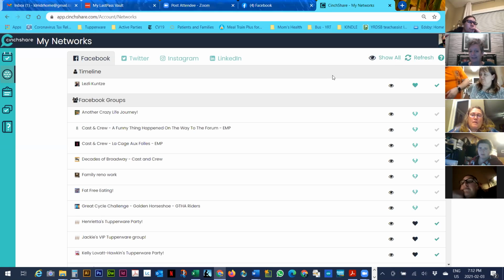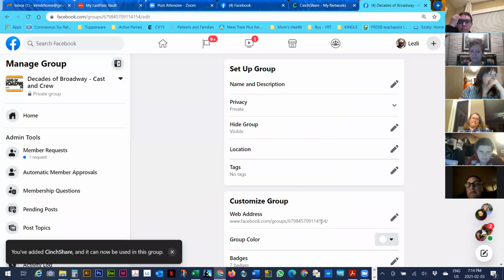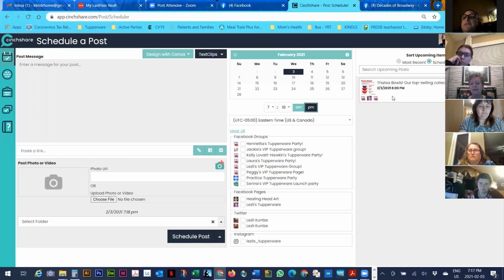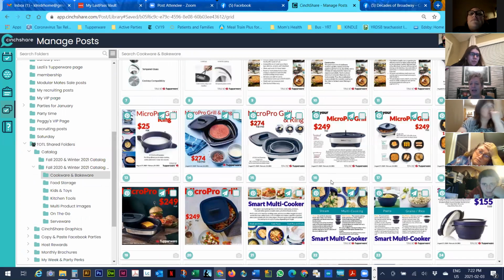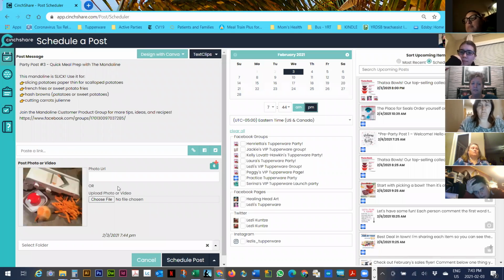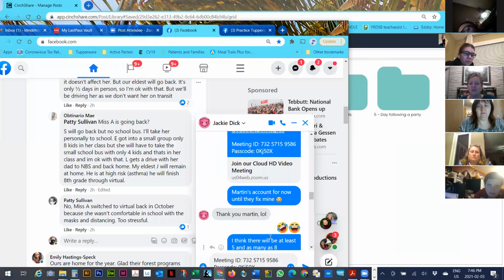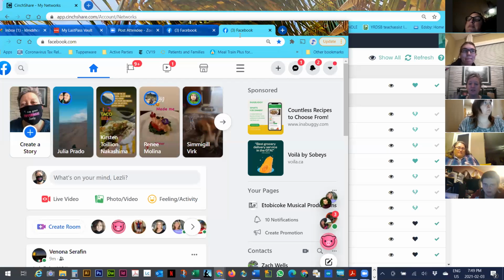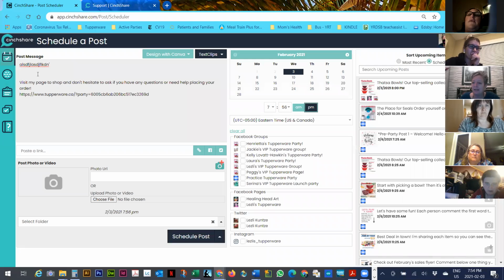CinchShare video training part 1